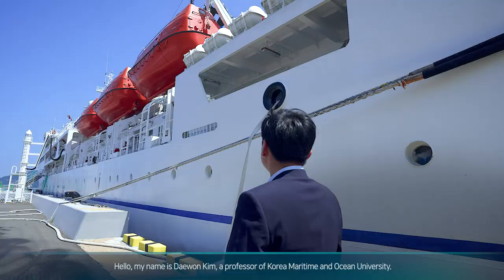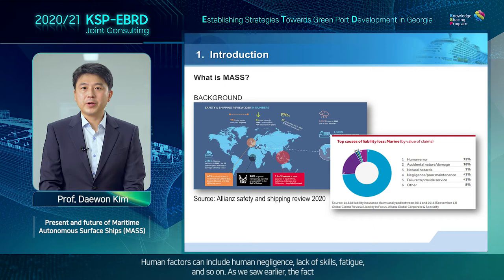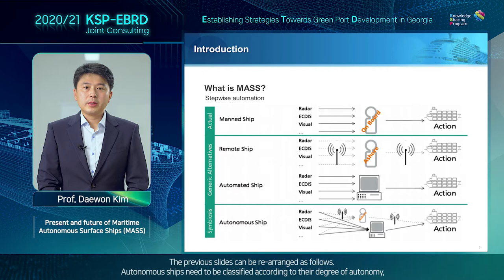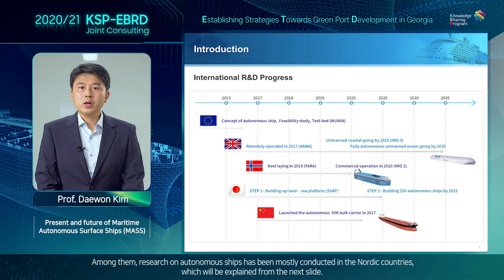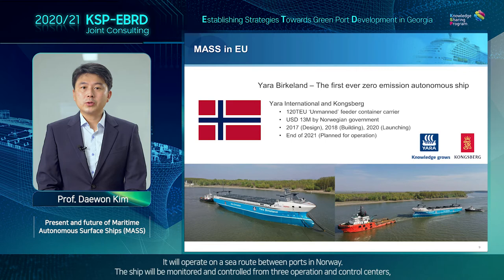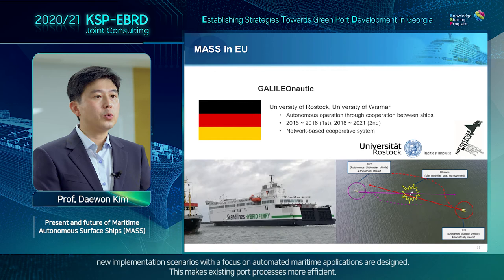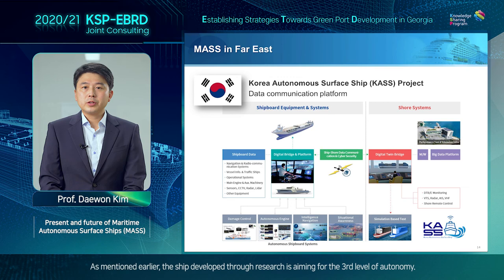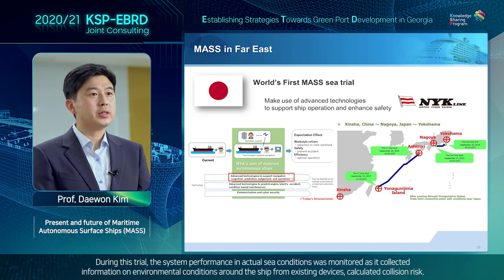8. Present and Future of Maritime Autonomous Surface Ships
[2020/21 KSP-EBRD Joint Consulting]
Establishing Strategies Towards Green Port Development in Georgia

(KMOU) Prof. Dae-won Kim
8. Present and Future of  Maritime Autonomous Surface Ships